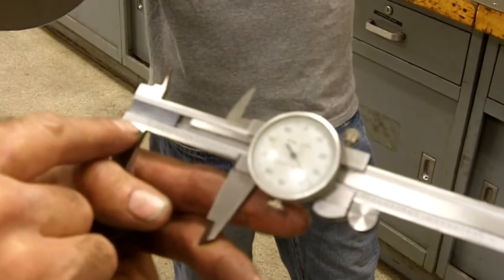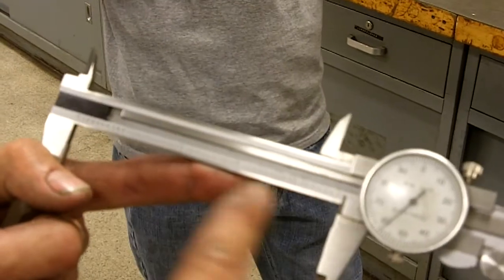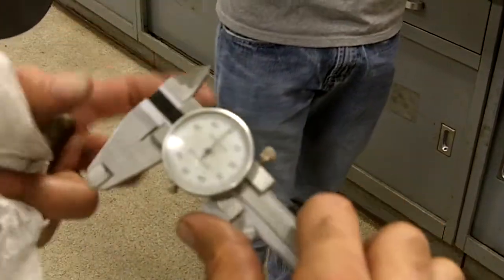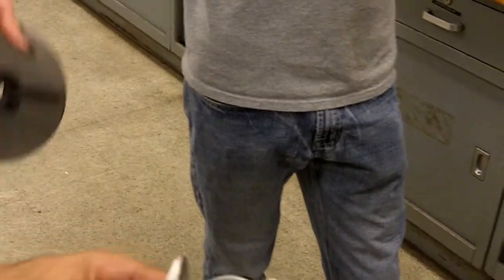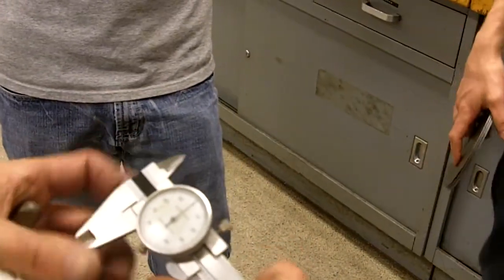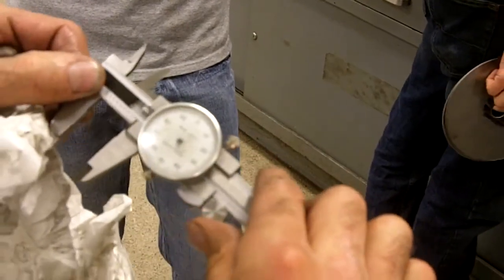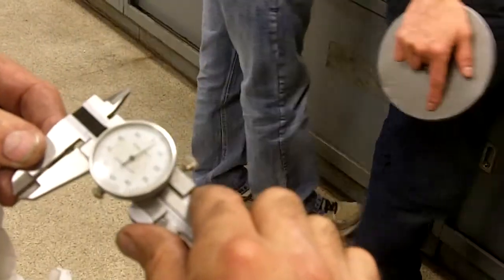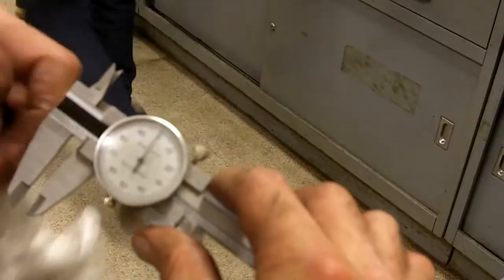EricksonMetal- dial caliper